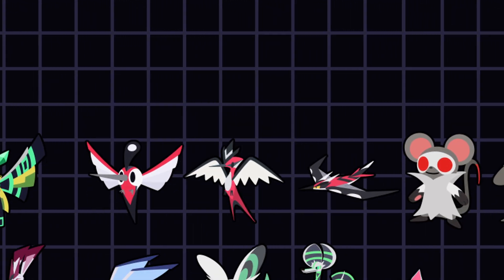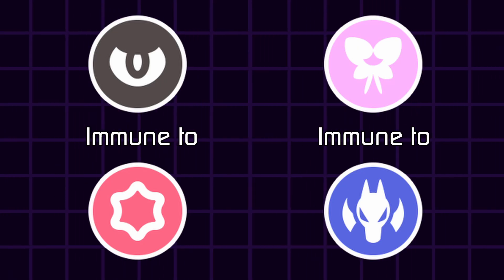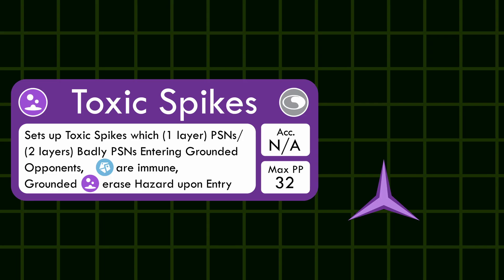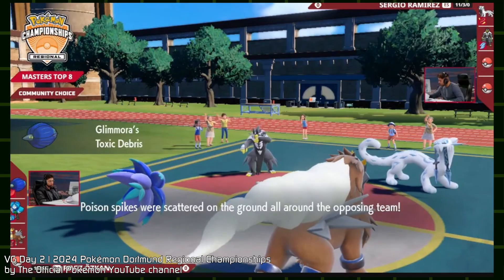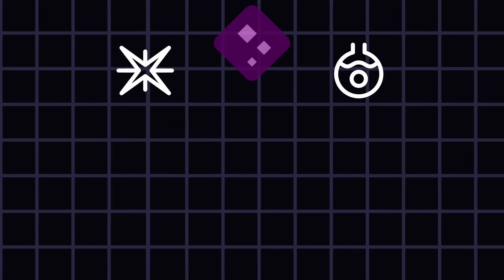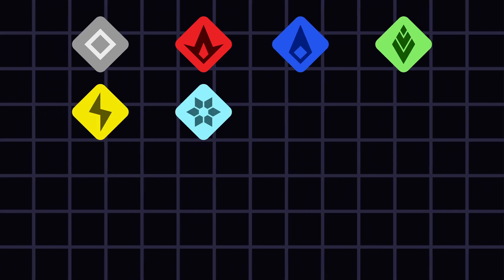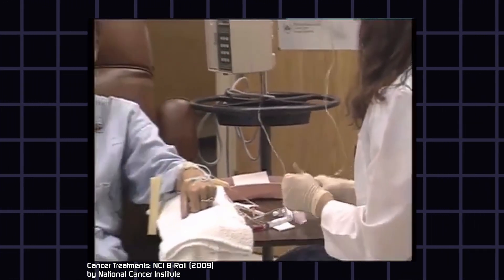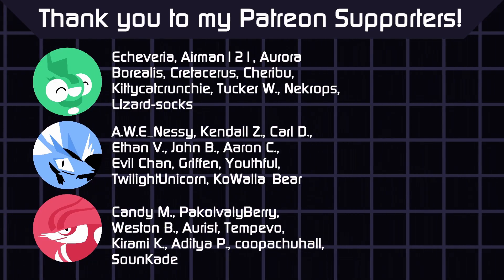Does Poison Work as a Type?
I discuss about Poison both as a game mechanic and as an elemental type before discussing what I want to do in my own project.

Thank you to @FCPPlaythroughs for  the gameplay footage